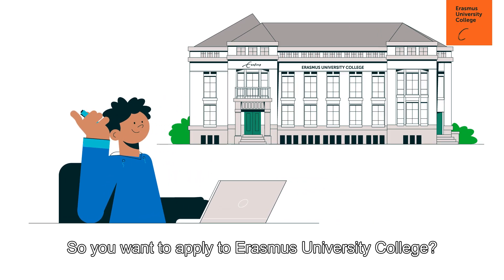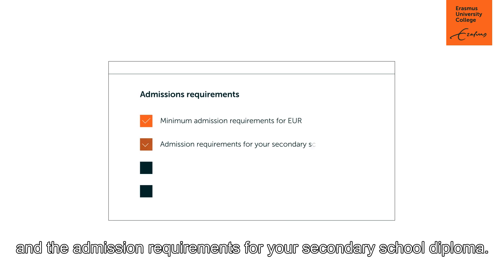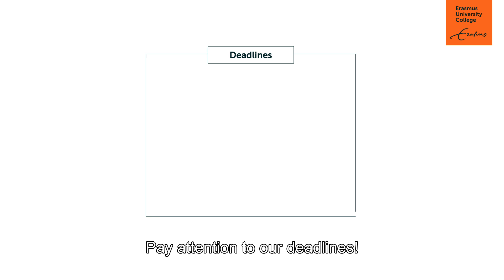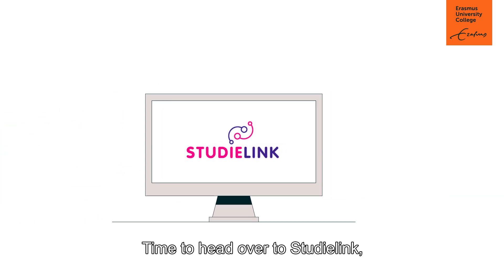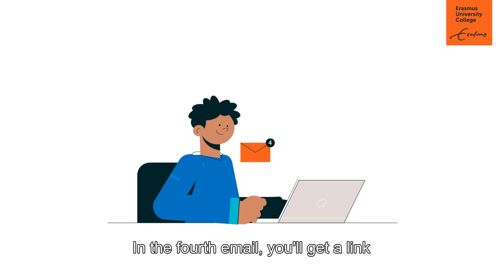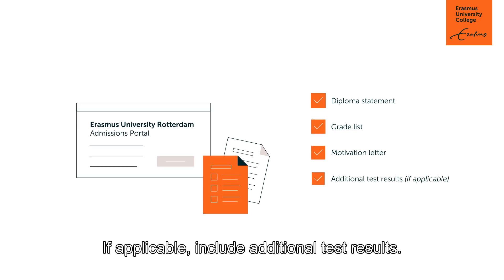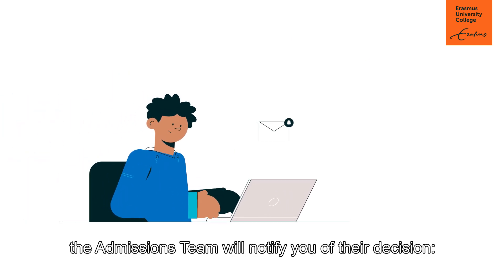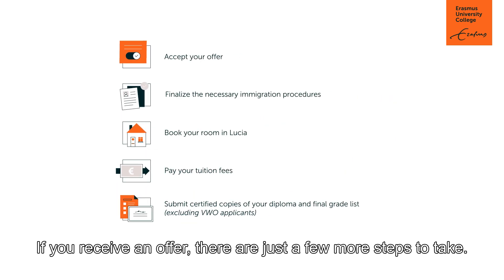Application Procedure | Erasmus University College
Get an overview of the application procedure to the Bachelor in Liberal Arts & Sciences at Erasmus University College.

EUC accepts 218 first-year students per year. As a challenging bachelor, we carefully evaluate candidates for our program, keeping in mind their grades and letter of motivation. However, we look beyond the numbers and seek individuals who demonstrate passion, curiosity, and a genuine desire to learn. Our selection process aims to understand your unique potential and how you can contribute to our dynamic academic environment.

Here's our application procedure in short:
1.Register with Studielink, the Dutch student database, (available in English).
2.Submit your grade list and motivation letter through our application portal.
3.Applications meeting our minimum entry requirements will be reviewed.
4.Successful candidates will be invited for an online interview.
5.For detailed information about the application procedure and admission requirements,